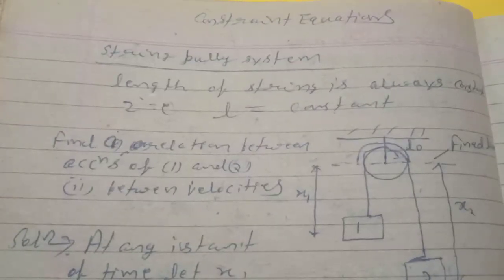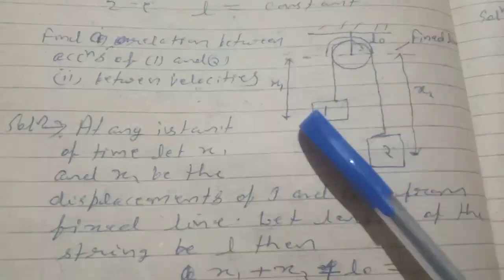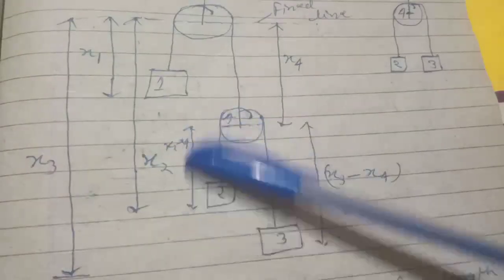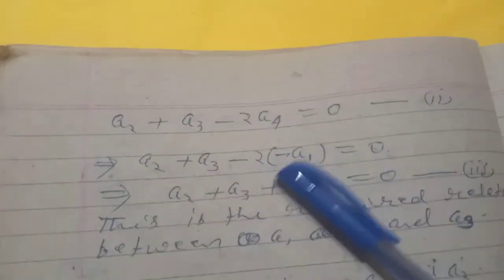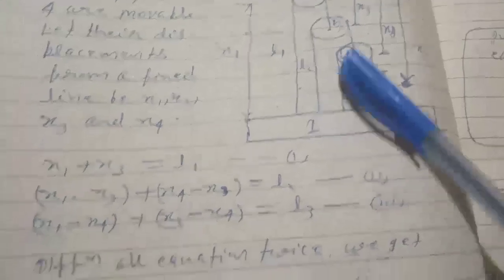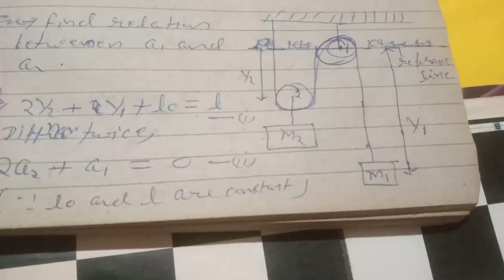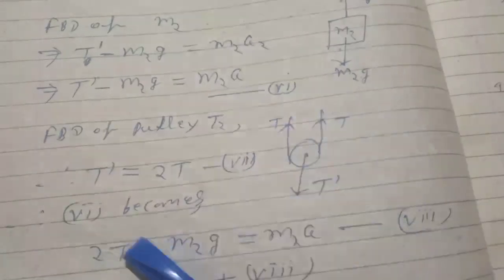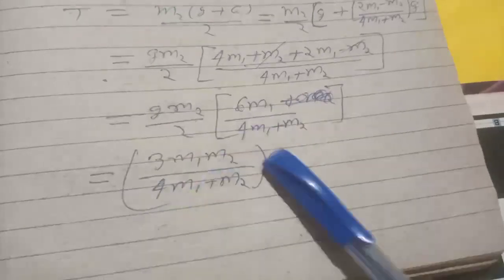constraints equation 1